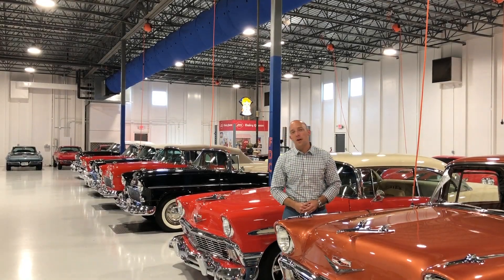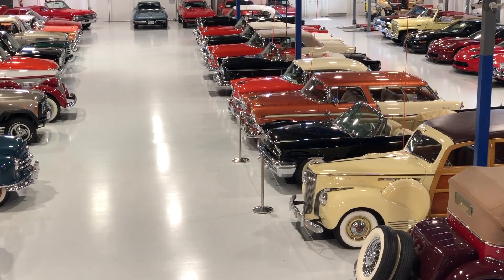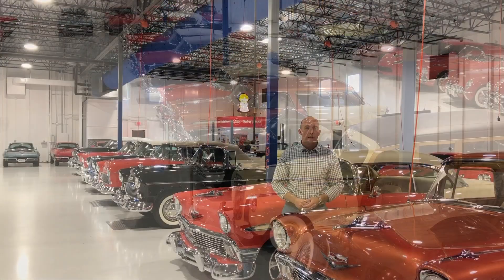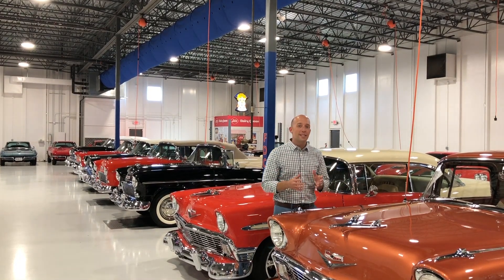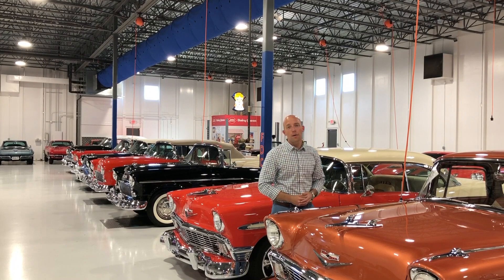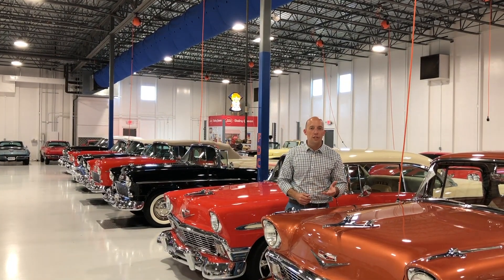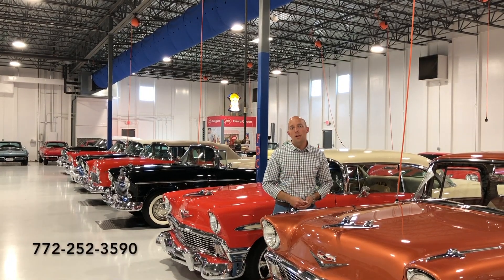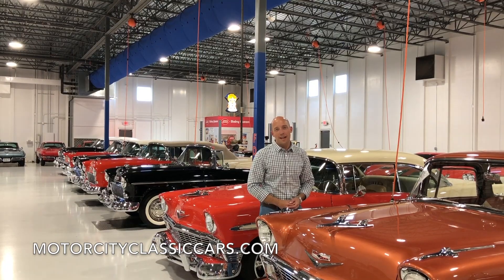MOTOR CITY CLASSIC CARS - SHOWROOM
MOTOR CITY CLASSIC CARS - NEW INVENTORY